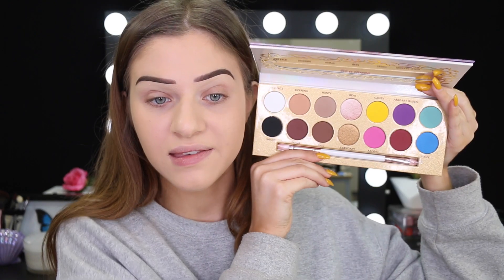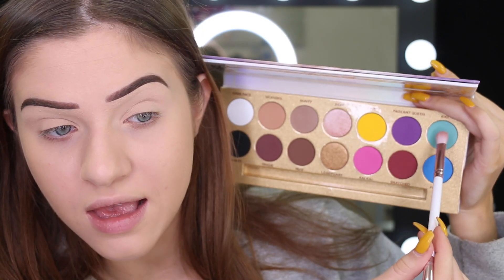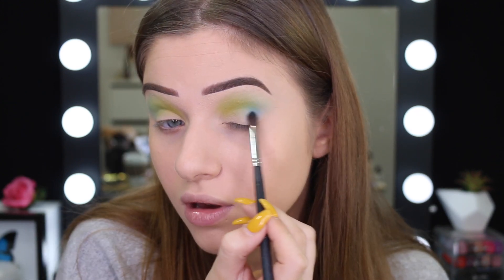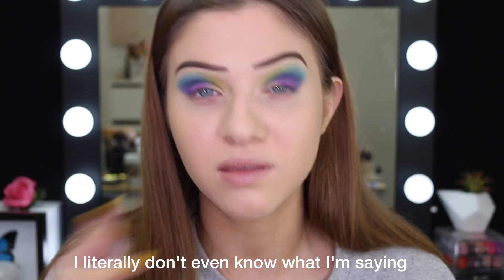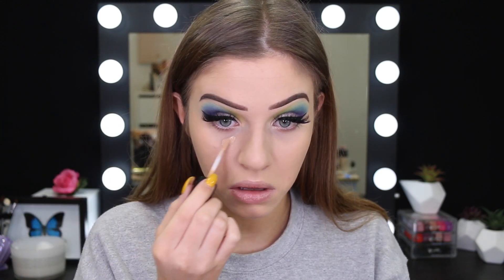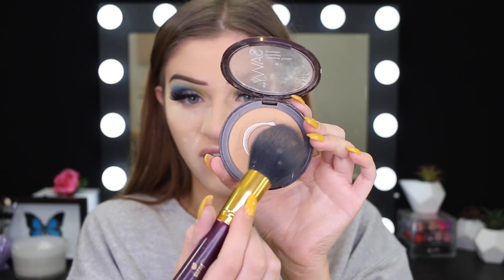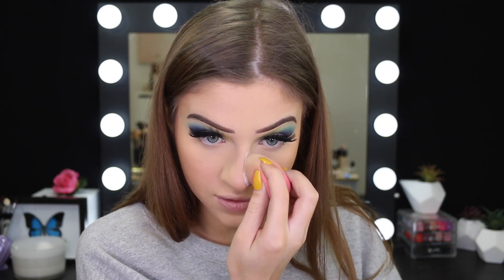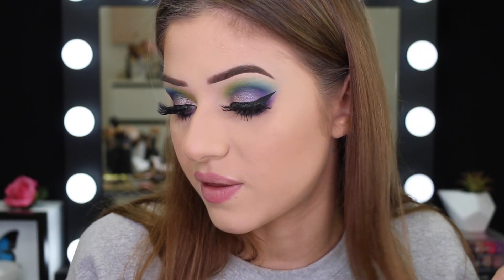Manny MUA Lunar Beauty “Life’s A Drag” Playdate Review & Makeup Tutorial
Hello, today I'm trying out the Manny MUA Lunar Beauty Life’s A Drag eyeshadow palette. I won’t be touching on any Manny MUA drama in this video, plus I filmed this before all the drama kicked off. Hope you enjoy me using the Manny MUA Lunar Beauty Life’s A Drag Palette anyway, I’m happy to do more videos with it, if you want more looks.

Products Used -

Brows -
Kat Von D Signature Brow Precision Pencil, Graphite.
Benefit Precisely My Brow Pencil, 3.5.
Maybelline Fiber Filler Brow Gel, Soft Brown.

Eyes -
Tarte Shape Tape Concealer, Light Neutral.
Australis Fresh & Flawless Powder, Deep Natural.
Manny MUA Lunar Beauty Palette.
Maybelline Hypersharpe Wing Liquid Liner.
Maybelline Studio Gel Liner, Black.
Benefit Roller Lash Mascara.

Face -
Essence Fresh & Fit Foundation, 30 Fresh Honey.
Mecca Max Life Proof Concealer, 3.5 Nude
Urban Decay All Nighter Waterproof Full Coverage Concealer, Light Warm.
Australis Loose Banana Powder.
Savvy Natural Finish Pressed Powder, Sand Beige.
Rimmel Silky Loose Translucent Powder.
Hourglass Luminous Bronze Light Bronzer.
Hourglass Ambient Lighting Blush Palette.
Makeup Geek Complicated Contouring Powder.

Lips -
Maybelline Lipliner, Rose Wood.
Australis GRL BOSS Demi Matte Lip Cream, Harmony.